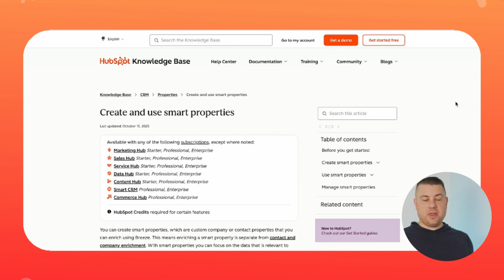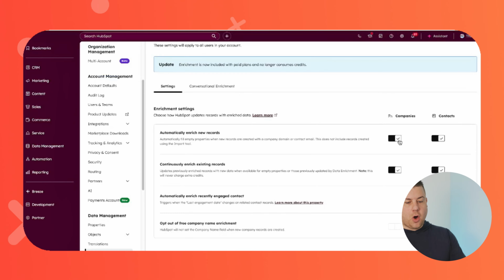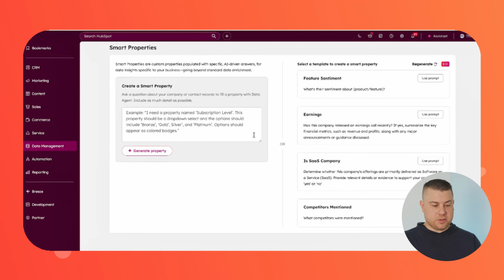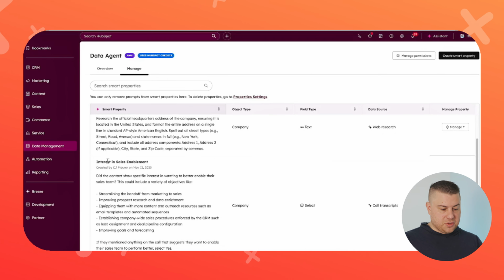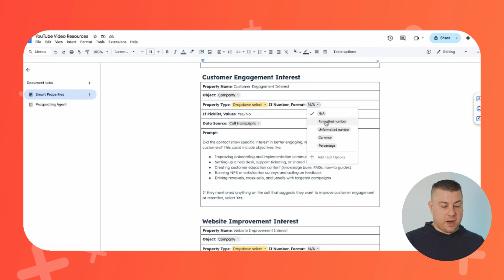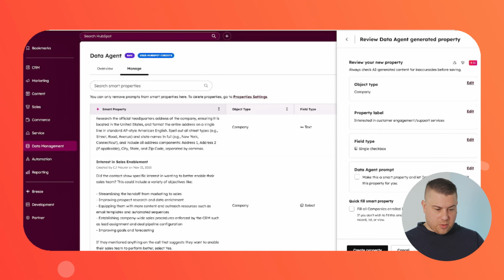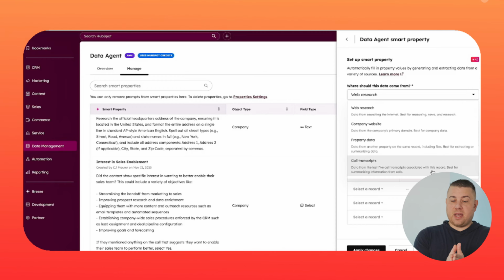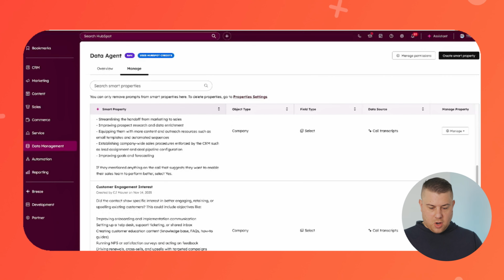What are Smart Properties in HubSpot? | Strategic HubSpot Tutorial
Smart Properties are one of HubSpot’s newest Smart CRM features, allowing you to automatically enrich contacts and companies with AI-powered, rule-based updates. In this tutorial, CJ shows what smart properties are, how to create them, how to write strong prompts, and how to apply them to real business use cases—using examples directly from The Gist’s own CRM.

Smart Properties eliminate manual research, improve data quality, and unlock new levels of automation for segmentation, reporting, and personalized engagement. If your CRM depends on humans to tag intent, summarize calls, or classify companies, you’re leaking hours and missing critical insights. Smart Properties fixes that.

This tutorial is ideal for:
- HubSpot admins
- RevOps teams
- Marketing and sales leaders
- Anyone configuring HubSpot’s Smart CRM and AI features
- Service providers looking to use AI for better customer intelligence

00:00 Smart CRM and Smart Properties Overview
00:22 Welcome and What We’ll Cover
00:47 HubSpot Documentation Basics
01:00 What Smart Properties Are
01:12 Limitations (Contacts + Companies Only)
01:21 Real-World Use Cases
01:30 Examples: Website Enrichment and PDF Summaries
01:51 HubSpot Credit Usage Clarified
02:14 Smart Properties vs Standard Enrichment
02:20 Where to Create Smart Properties
02:54 Using the Data Agent
03:07 AI Use Cases from HubSpot
03:31 Inside the Real CRM (Not Demo Portal)
03:50 Competitors Mentioned Property
04:01 One-Line HQ Address Property
04:36 Checking for Sales Enablement Interest
05:16 Smart Property Planner Overview
06:02 The Importance of Prompt Quality
06:32 Creating a New Smart Property
07:00 Switching Object Type to Company
07:24 Setting Field Type and Options
07:55 Defining Data Sources
08:46 Mixing Structured + Unstructured Data
09:03 Adding the Final Prompt
09:24 Testing and Previewing Smart Property Output
09:37 Using Smart Properties in Practice
10:18 Building Properties for All Service Lines
10:27 Segmenting, Reporting, and Automating
10:48 Benefits of Smart Properties
10:59 How to Start (Tips for Beginners)
11:36 Final Thoughts and Why This Matters
11:48 Like, Share, Subscribe + Spotlight CTA

The Gist Inbound is a certified HubSpot Solutions Partner specializing in HubSpot implementations, migrations, CRM architecture, RevOps, and strategic content. Based in Buffalo, NY, we help service businesses turn HubSpot into a true instrument for growth.